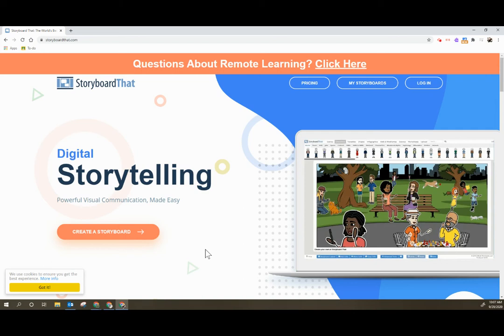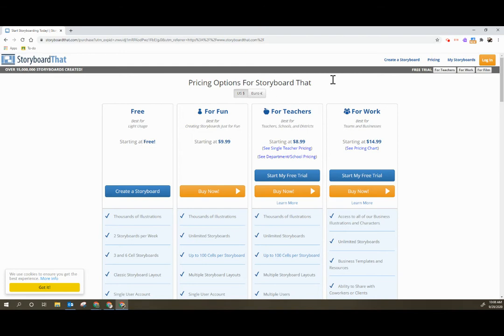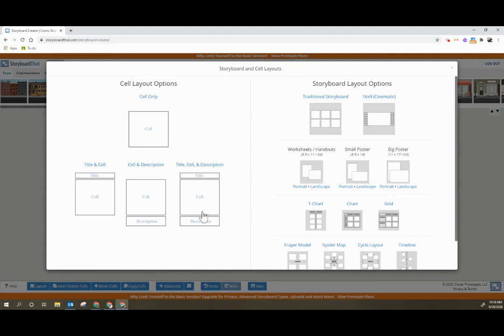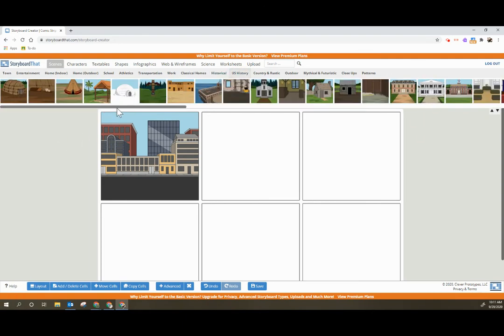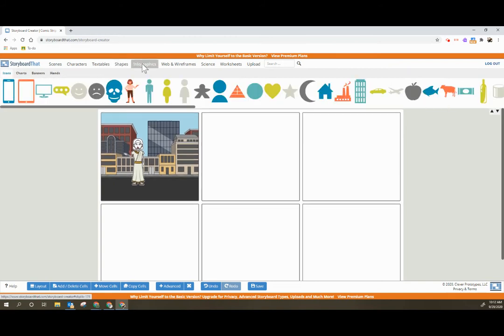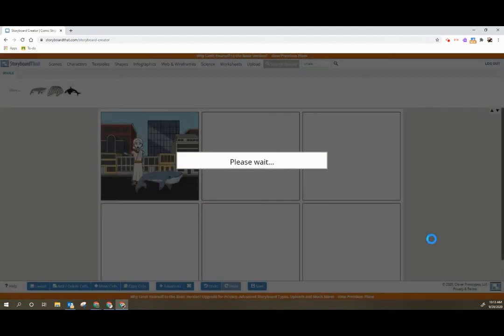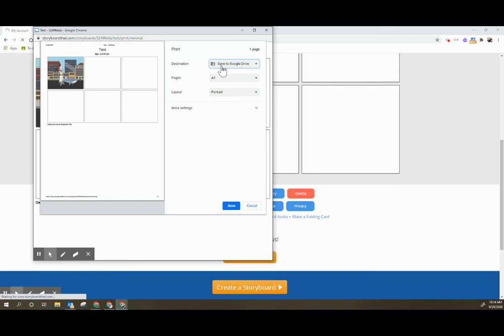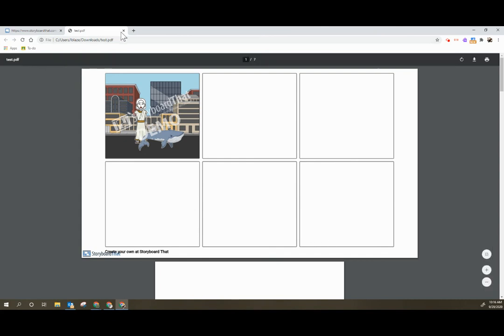Using the Free Version of Storyboard That with Students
Teachers, learn how to setup the and use Storyboard That for free.